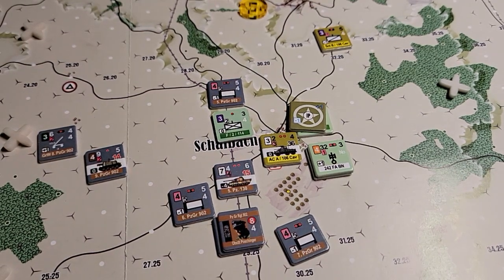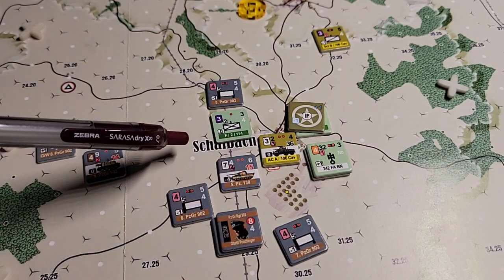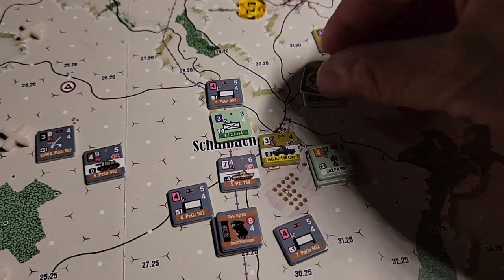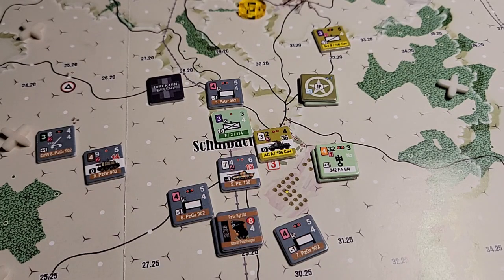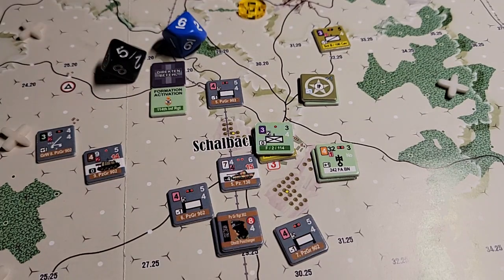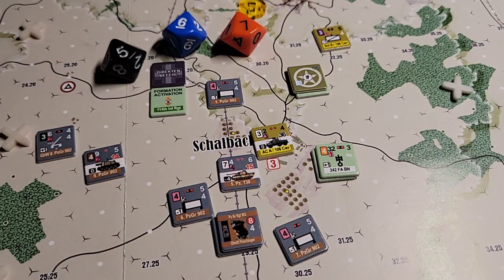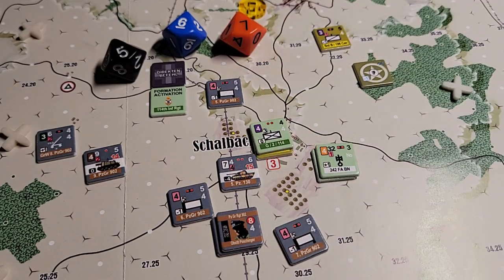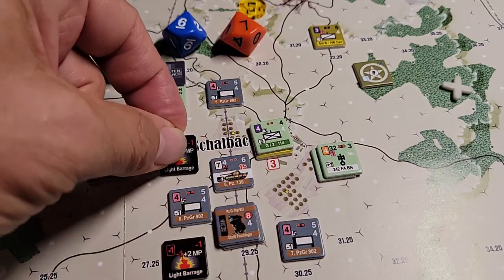GTS : Strike Counter Strike /6